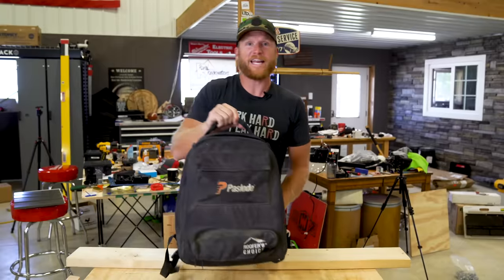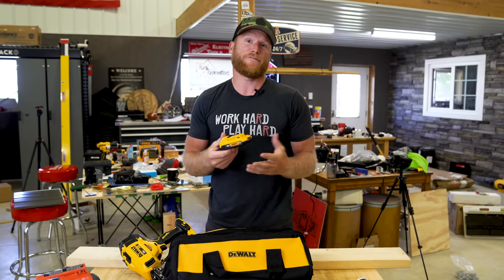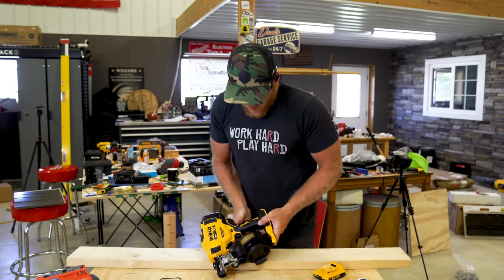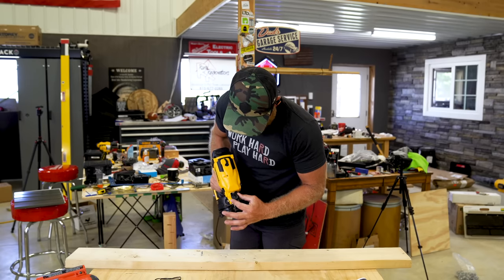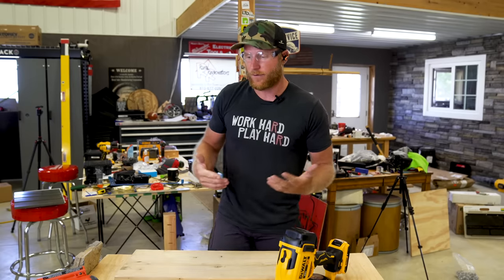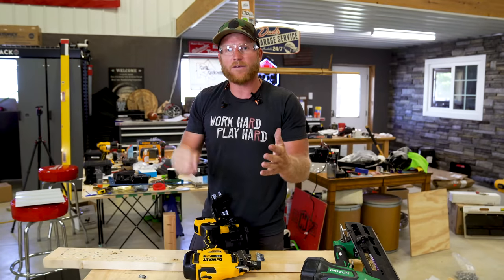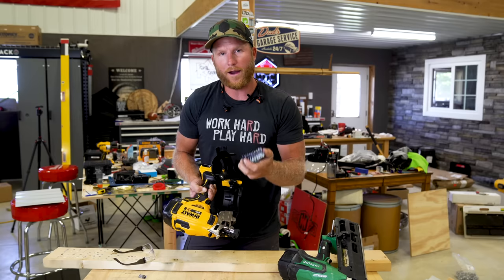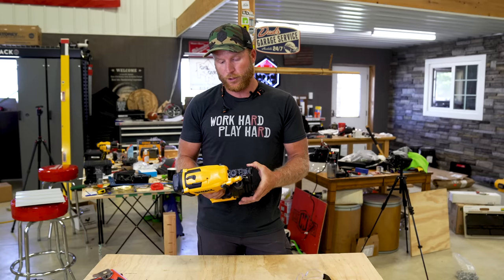BRAND NEW DeWalt 20V Battery Powered Coil Roofing Nailer: Toolsday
I am excited about this brand new DeWalt 20V battery powered coil roofing nailer.  This is Model Number DCN45RND1 and was just released.  This is by no means going to be a direct replacement for your pneumatic roofing nailer, but the beauty is the potential for so much more across the construction site.

As you saw in the video demo, I will be using this nailer mainly to install metal trims, soffit, Versetta Stone, and many other applications yet to be discovered.  As always, I will continue to use this on site, and you can follow along over on Instagram @rrbuildings.

I am wearing my ISOtunes pro 2 because I left my Free's at home...Didn't realize how comfortable they were.  If you are interested, they are a partner of mine and I feel confident you won't be disappointed.